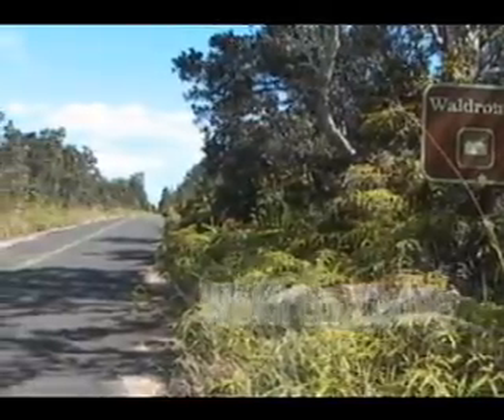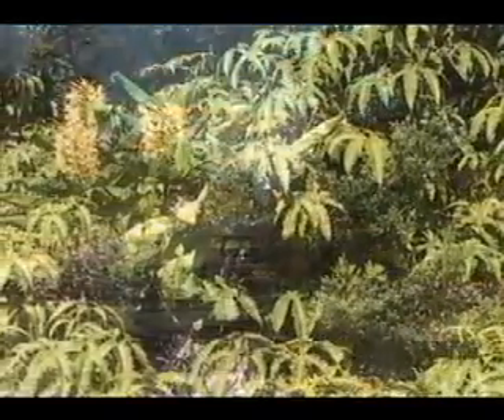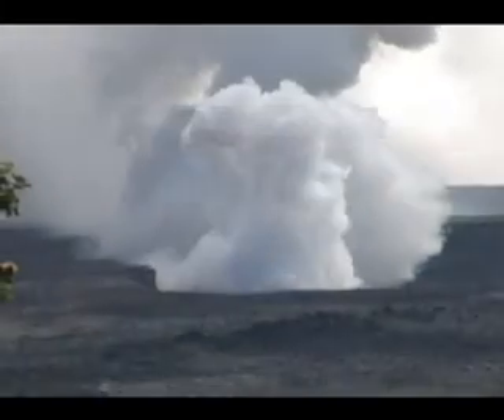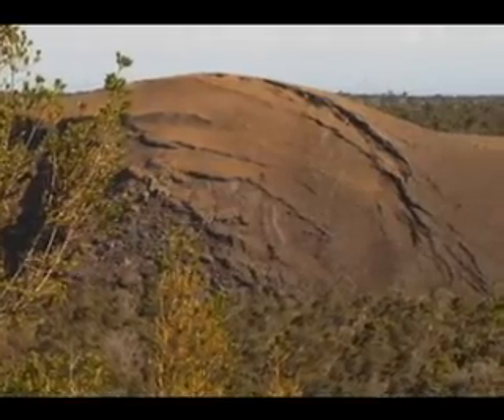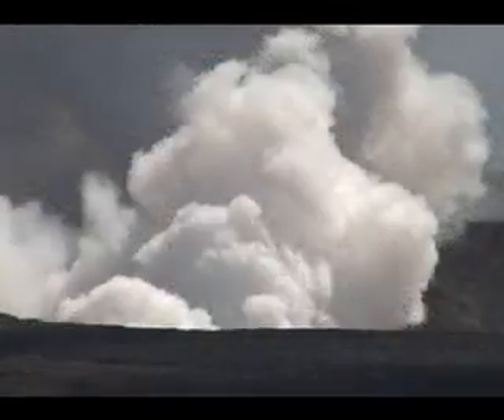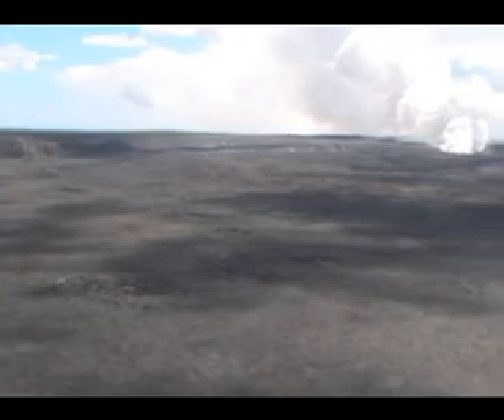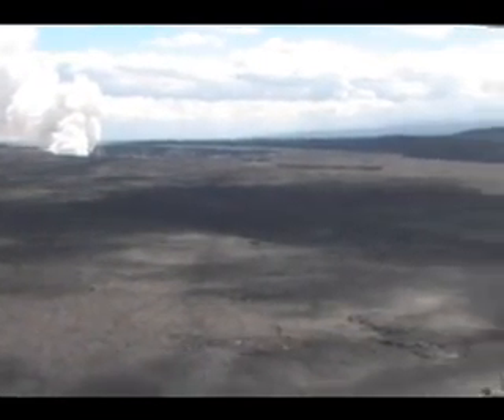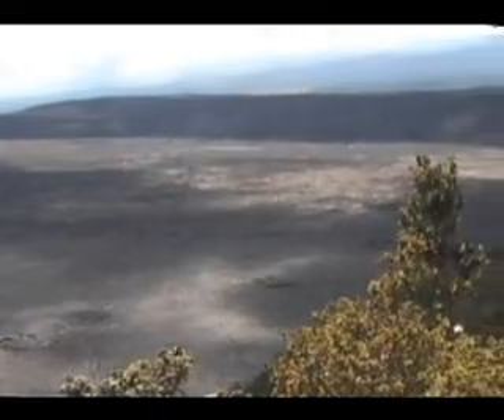Waldron Ledge Hike, Hawaii Volcanoes National Park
Written and Produced by Donald B MacGowan
Narrated by Frank Burgess
Video and Still Photography by Donnie MacGowan and Frank Burgess

A short, 20 minute-or-so hike on a section of Crater Rim Drive abandoned after an earthquake made the crater edge unstable. Strolling through lush fern and o'hia forest brings one to spectacular views of the Kilauea Caldera, Waldron Ledge and Pu'u Pai at the mouth of Kilauea Iki Crater.  This hike is one of the few places where bicycles are allowed, and the generally shaded road makes for a pleasant, but short, ride or hike.  This trail is a great way to get away from noise and traffic and experience the lush, high altitude fern forest firsthand.

The overlook at Waldron Ledge is a particularly spectacular place, perched on the edge of the vast wasteland of Kilauea Caldera.  It's a good place to observe the current eruption in Halema'uma'u, especially early in the morning when the rising sun lights up the eruption cloud, or in the evening when the setting sun shines through it.

No services are available once you leave the area of the Visitor's Center and Volcano House.